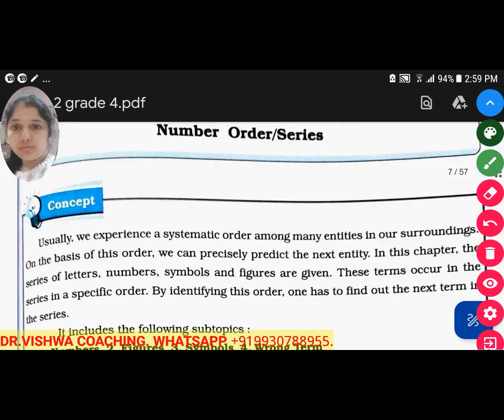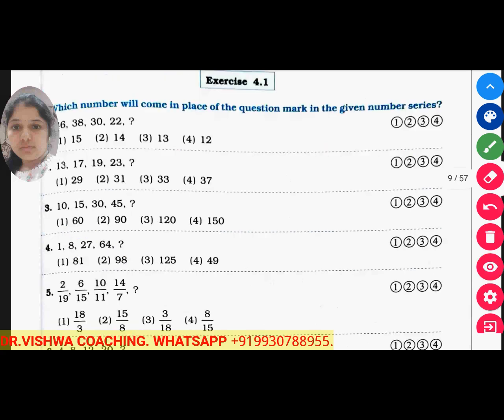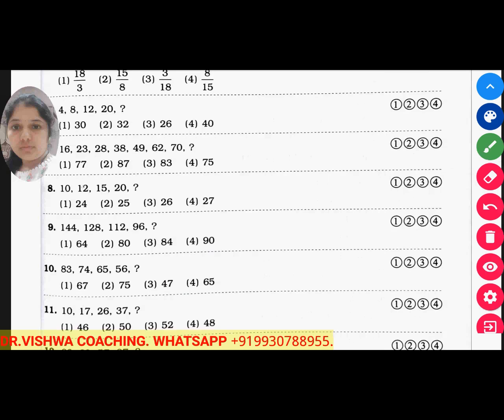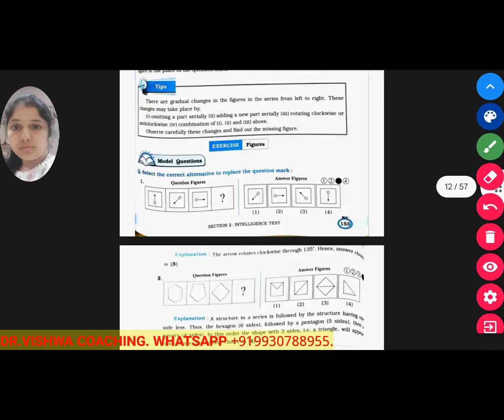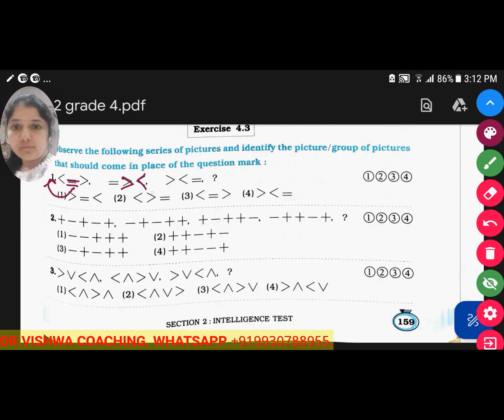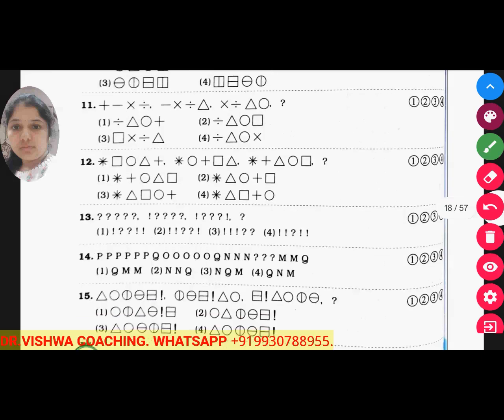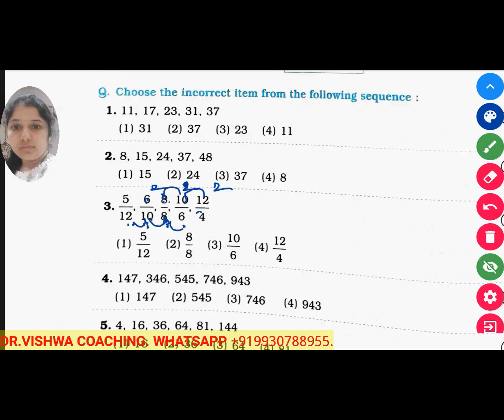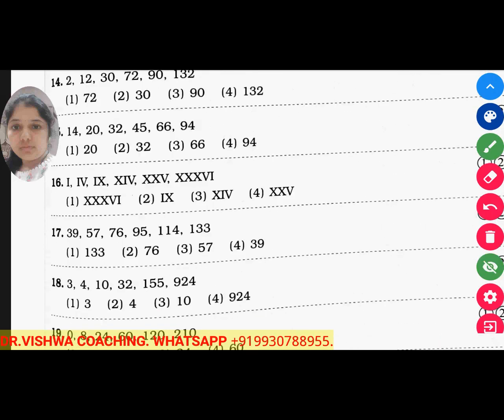Scholarship grade 4- Intelligent test series and order by Dr Heena